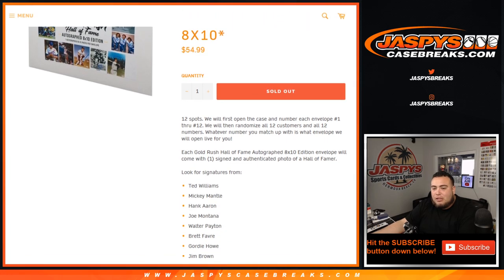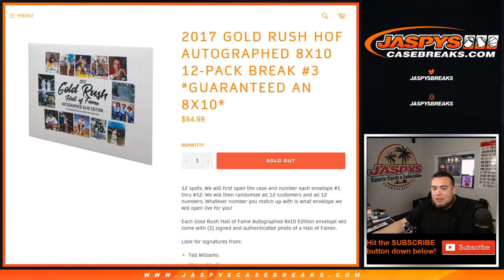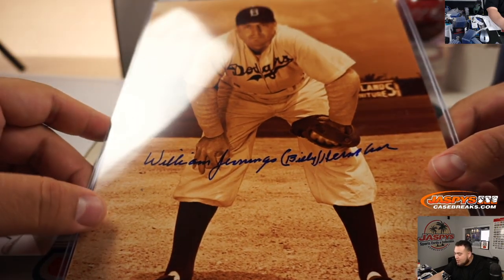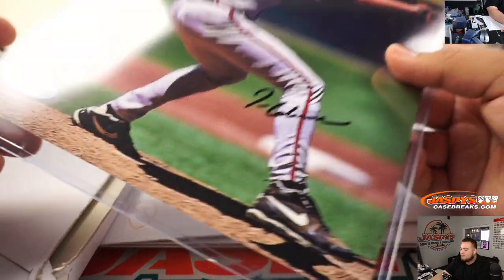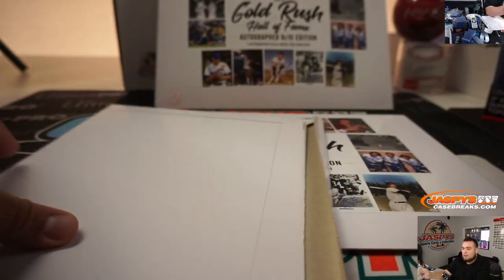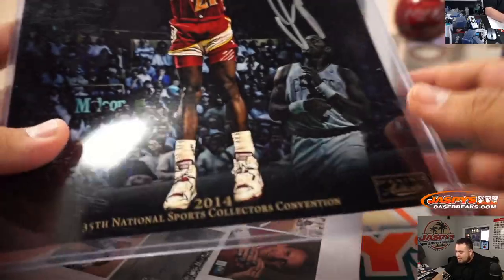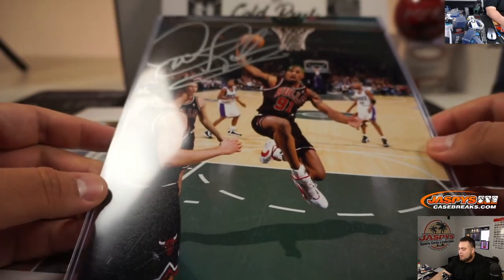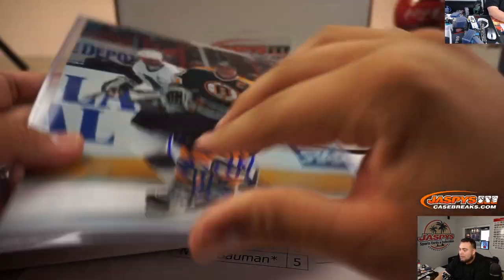SUN. 1/26 - 2017 GOLD RUSH HOF AUTOGRAPHED 8X10 12-PACK BREAK #3